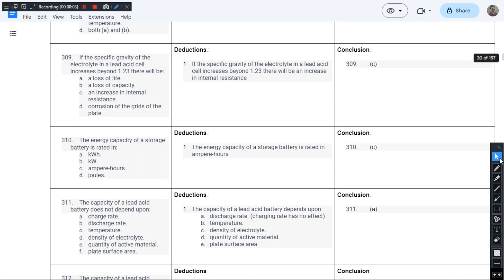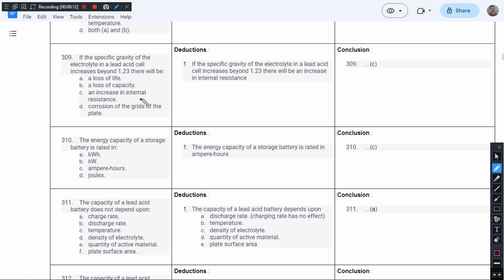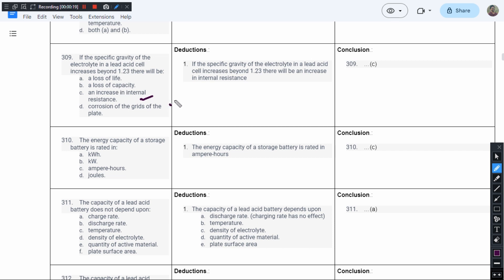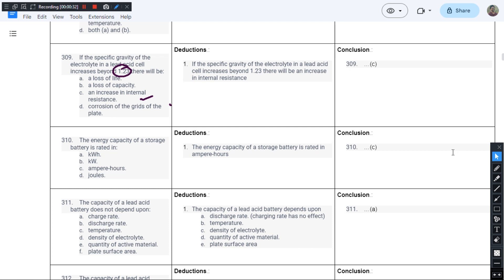20@309 If the specific gravity of the electrolyte in a lead acid cell increases | JB Gupta | S1 | C1